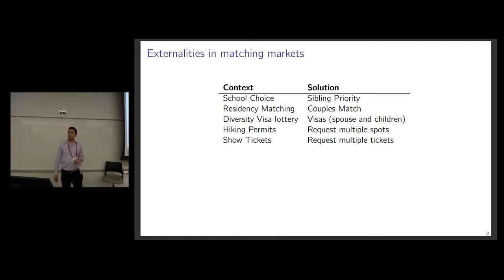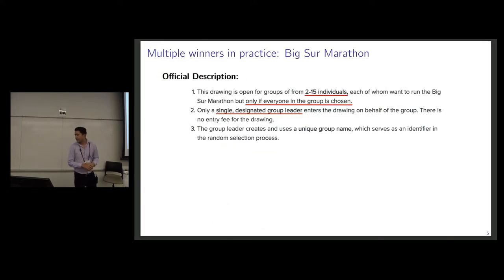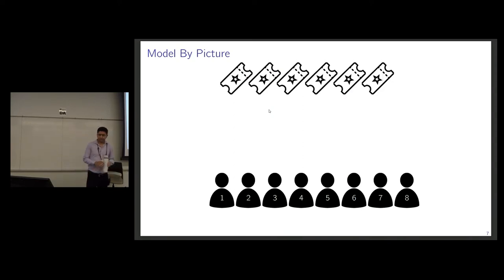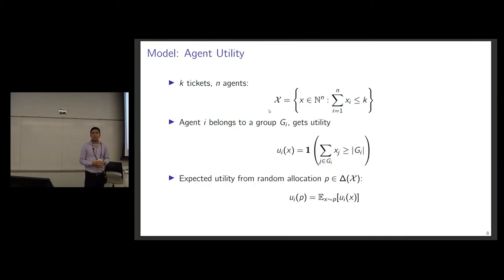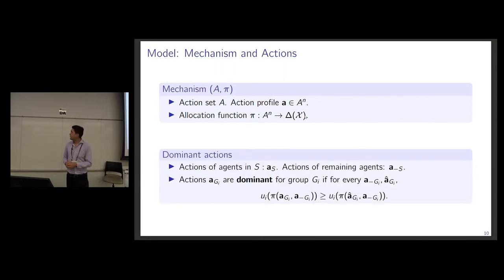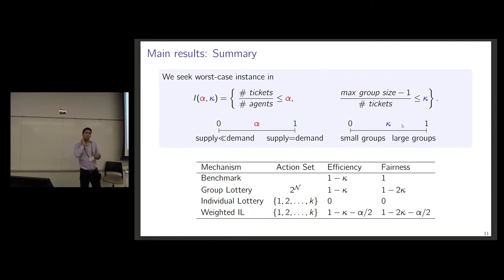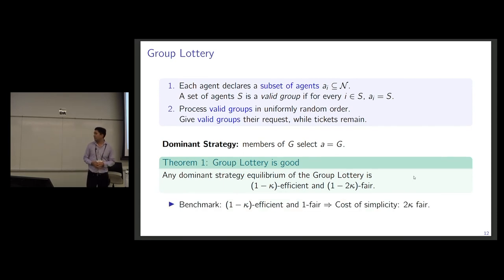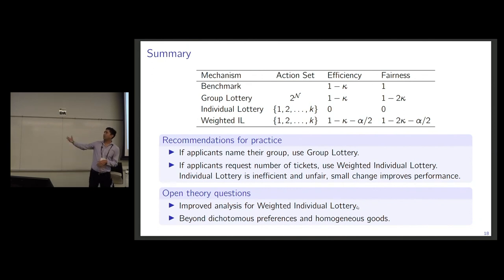EC'22: Lotteries for Shared Experiences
Title: Lotteries for Shared Experiences
Authors: Nick Arnosti, Carlos Bonet
Speaker: Carlos Bonet
Session: 9D: Allocation for Social Good